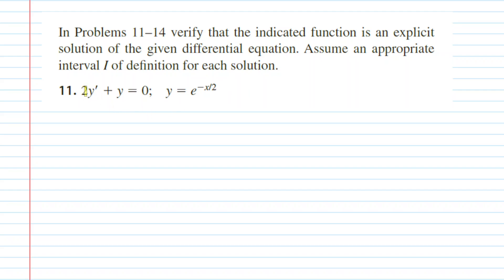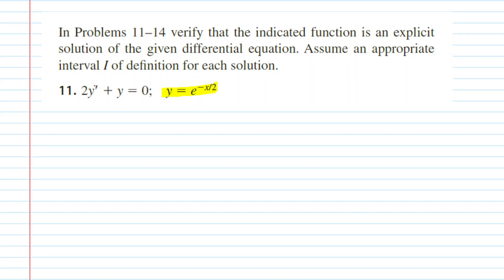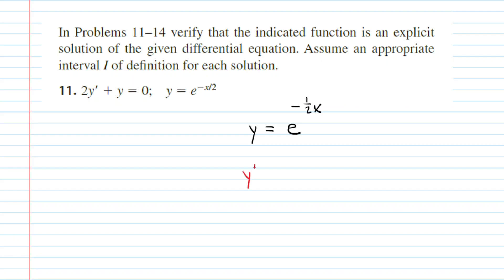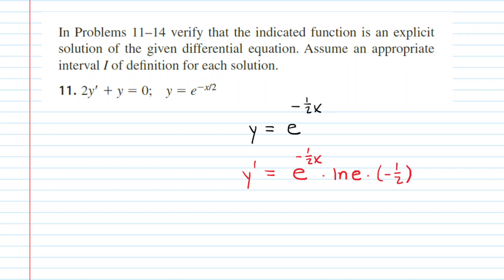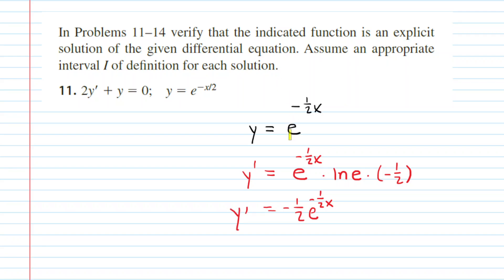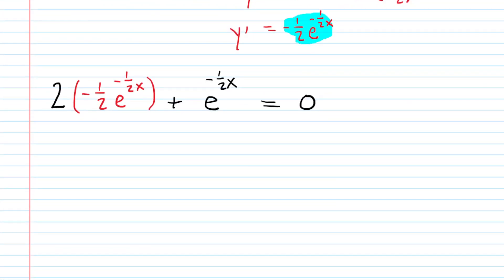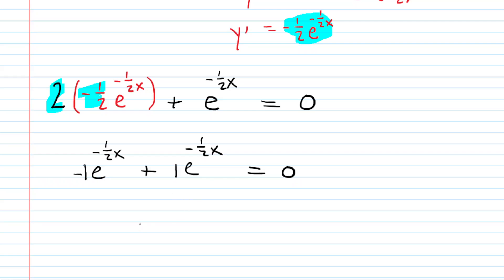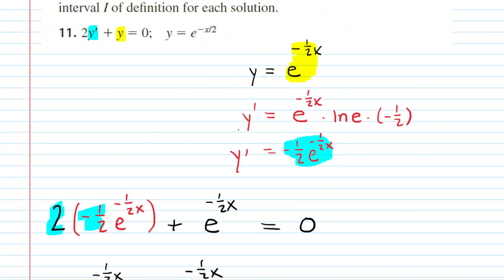Verify that the indicated function is a solution of the differential equation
Verify that the indicated function is an explicit solution of the given differential equation. Assume an appropriate interval I of definition for each solution.